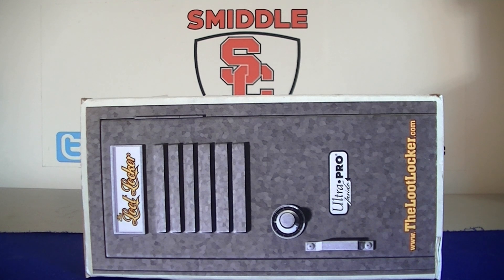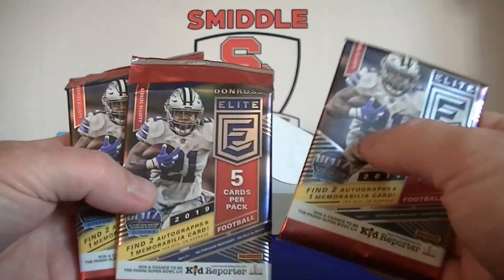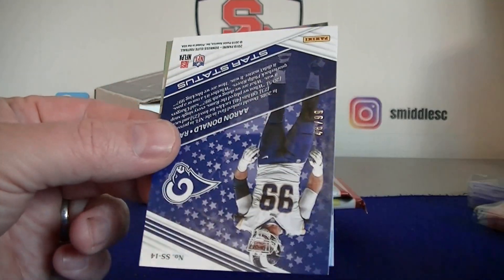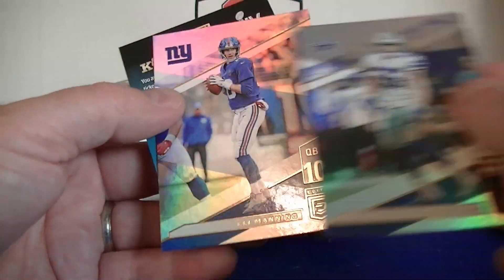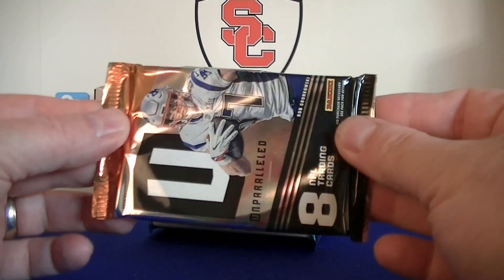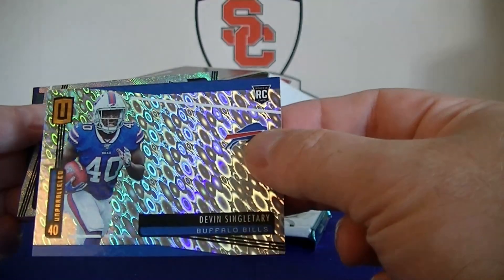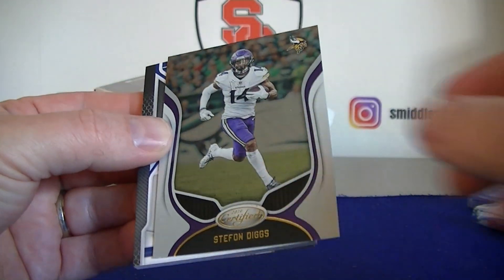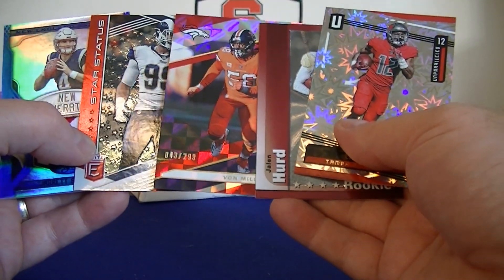August 2019 Football Lootlocker Box Break